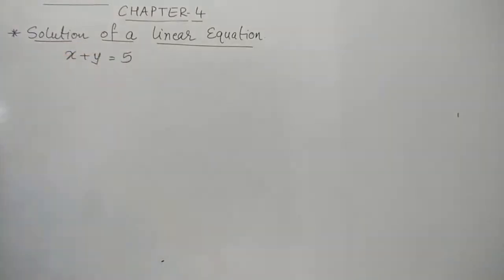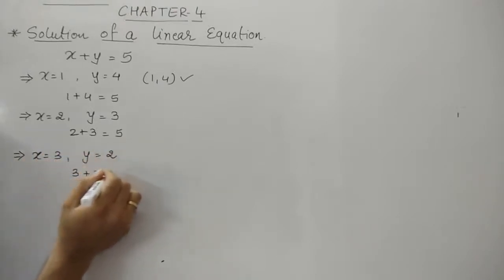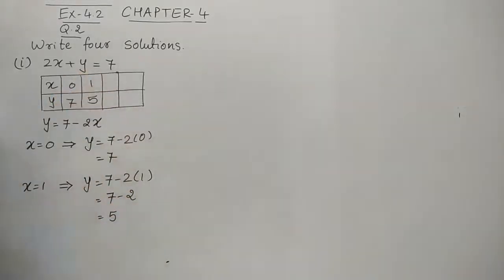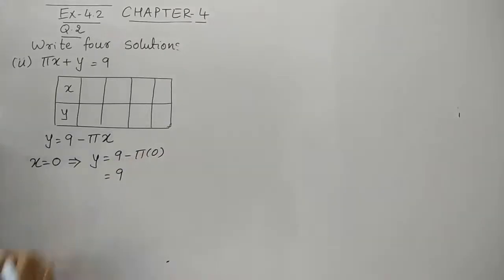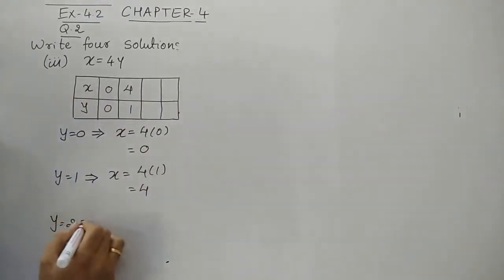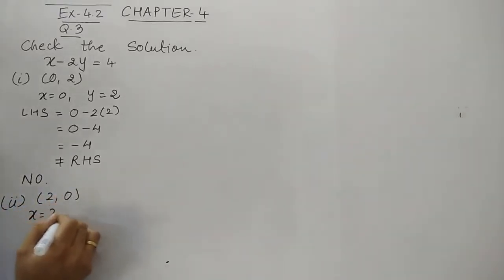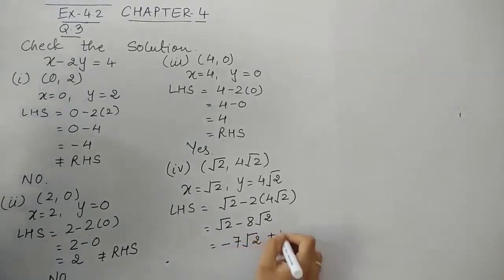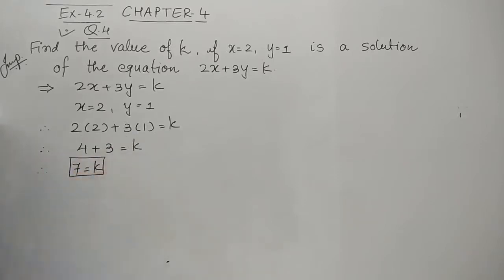STD 9 MATHS CHAPTER 4 EX 4.2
Find solutions of Linear Equations. Exercise 4.2. Std 9 Mathematics. Thank you for your time.